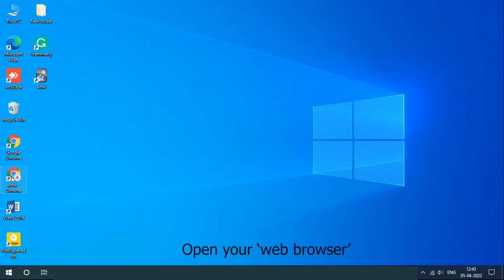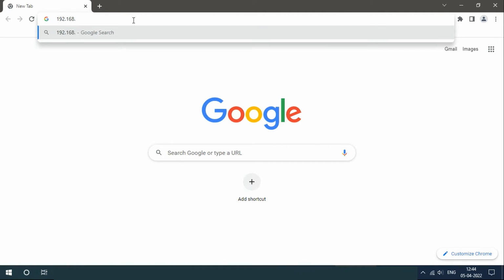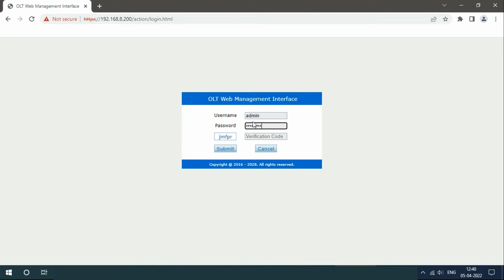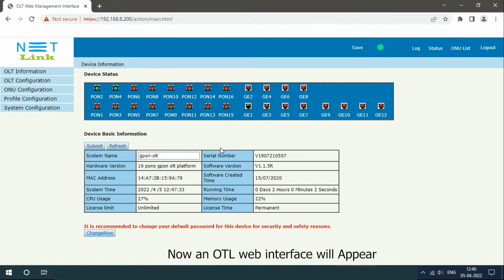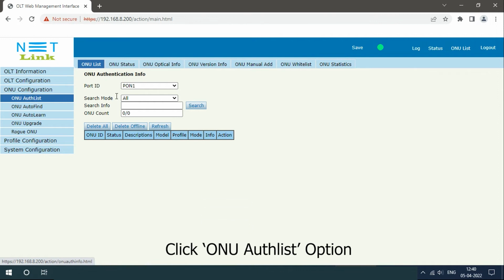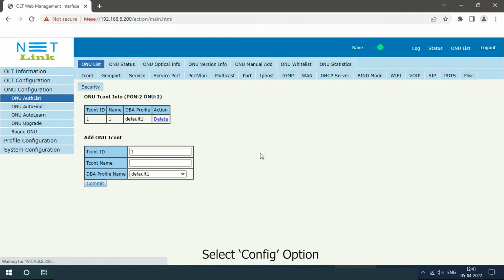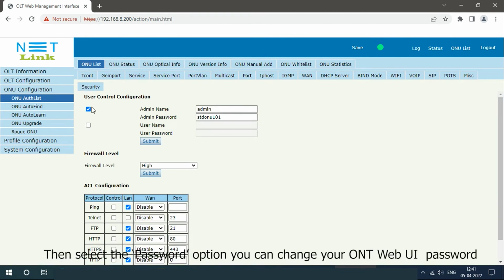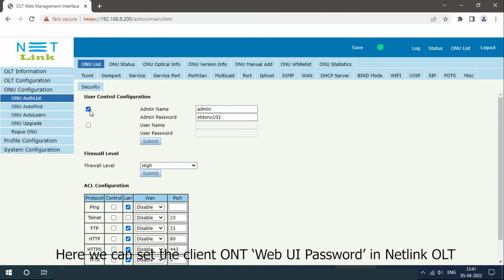How to Change Netlink ONT Web UI Password Through OLT-26